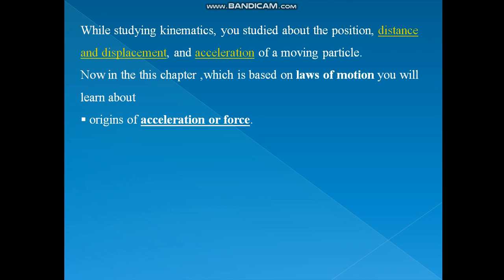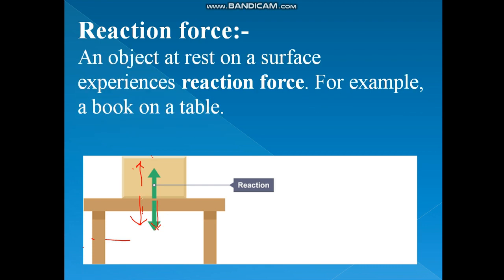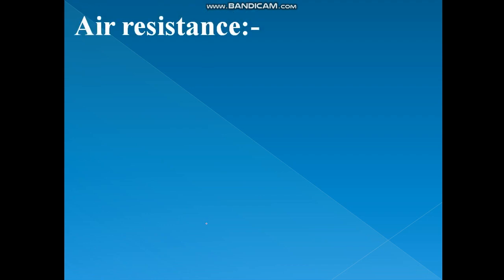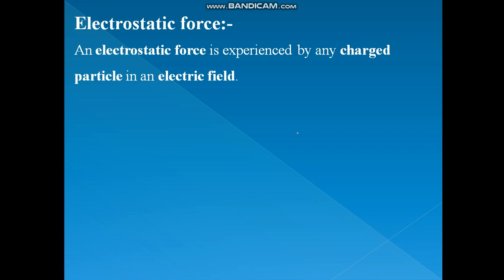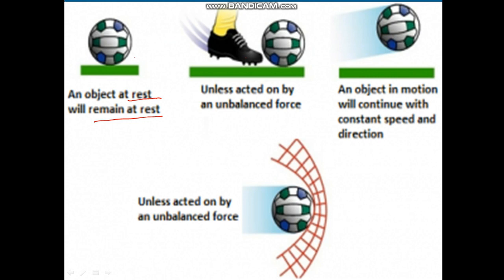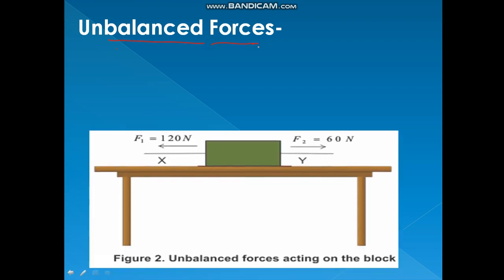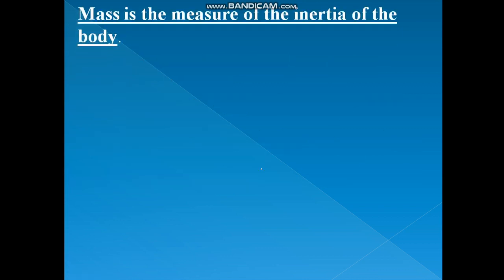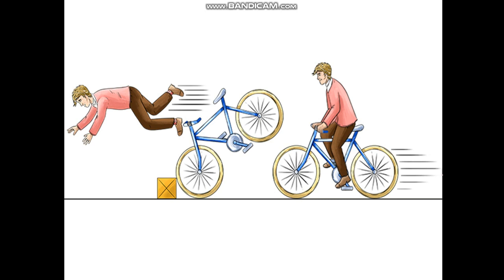Laws of motion (PART 1)